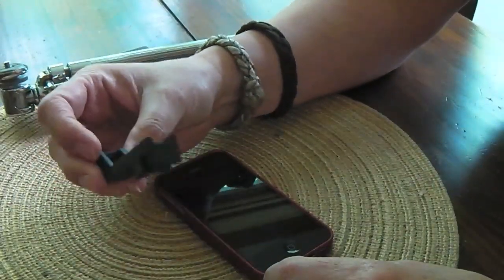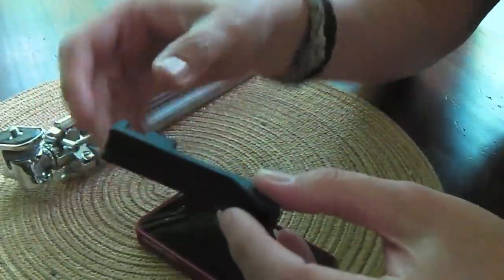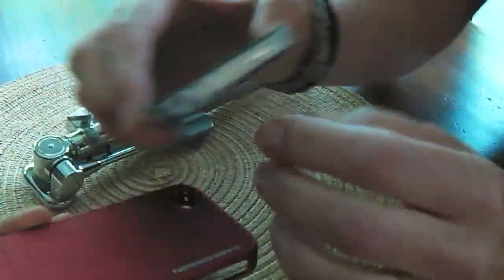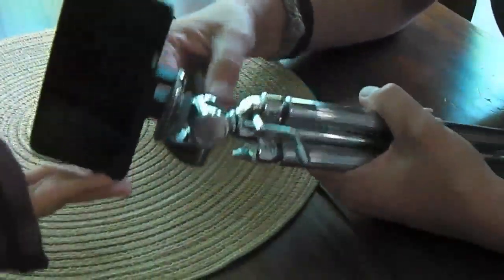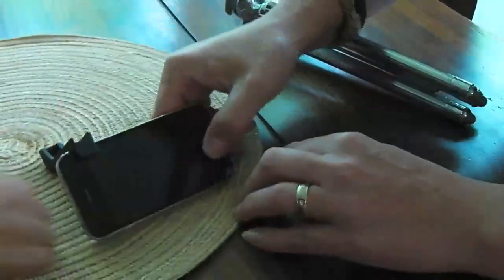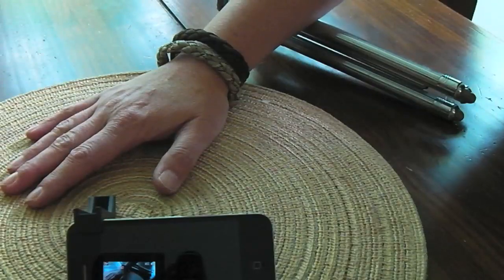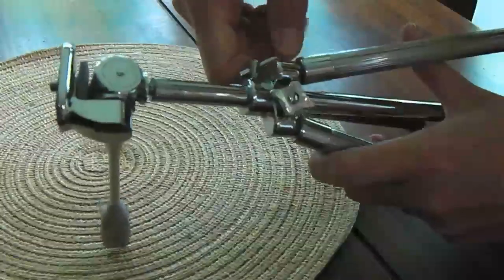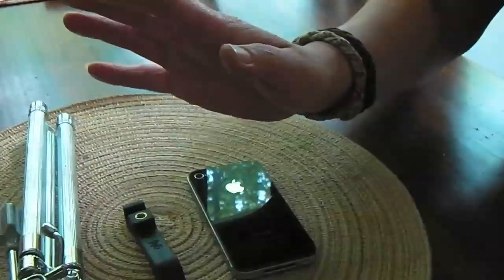The Glif - an iPhone4/Tripod Adapter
Also mention how to get unique, good quality tripods on ebay.